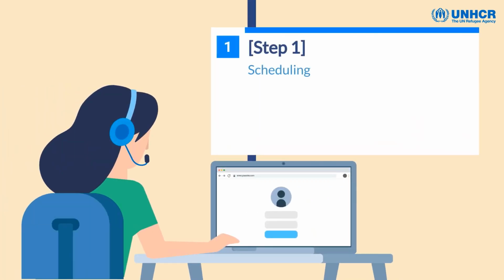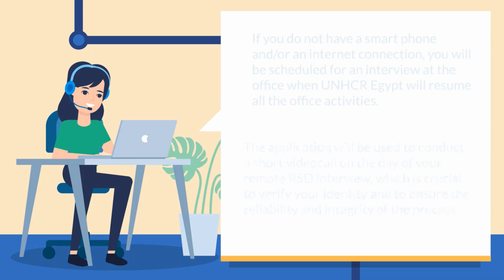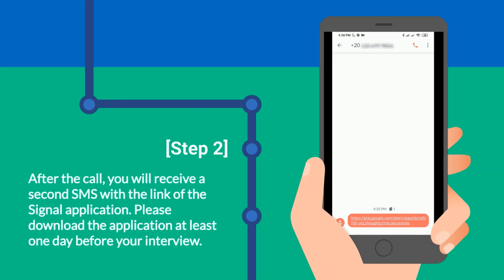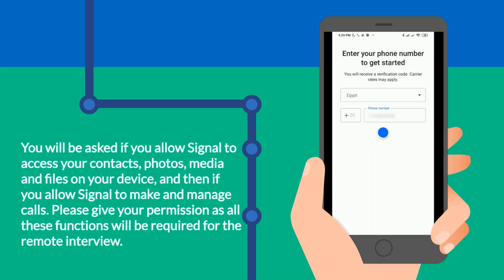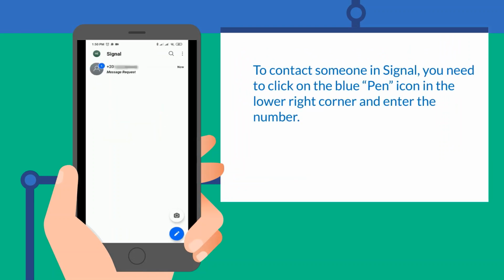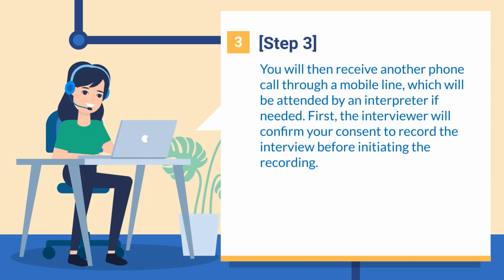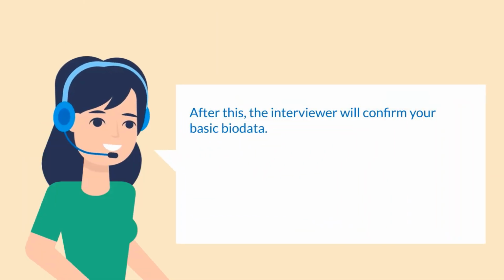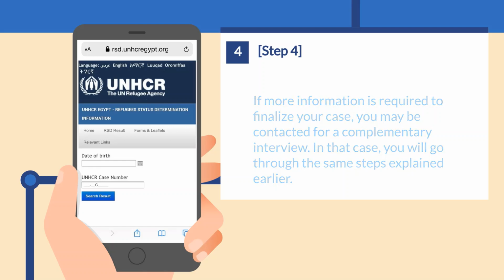Refugee Status Determination Remote Interviews-English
This video offers a step-by-step explanation of how remote Refugee Status Determination interviews are conducted in UNHCR Egypt since the outbreak of COVID-19.